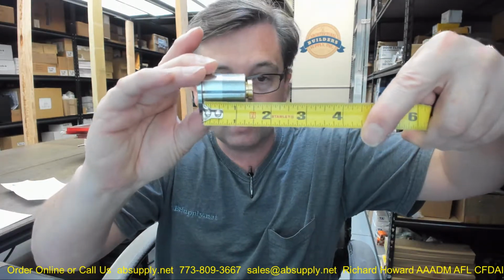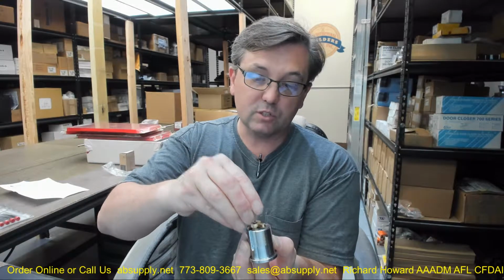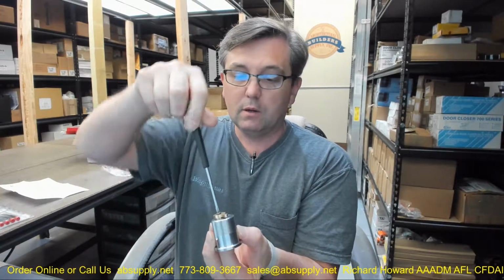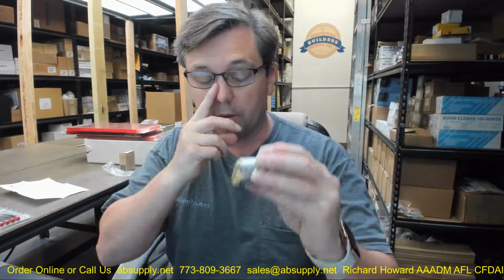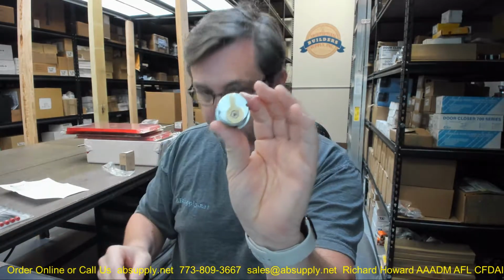Schlage 80 101 x B520 296 x 626 Mortise cylinder housing, less SFIC core, for Yale Mortise Lockset